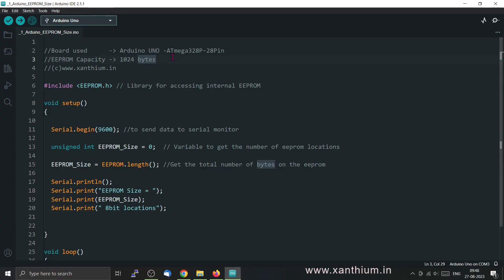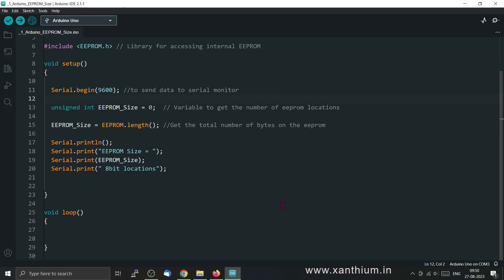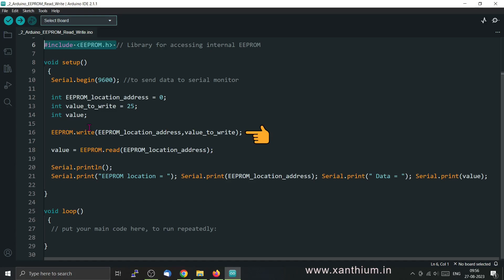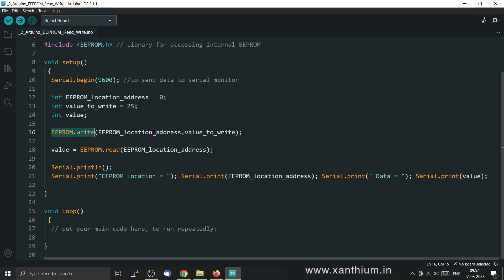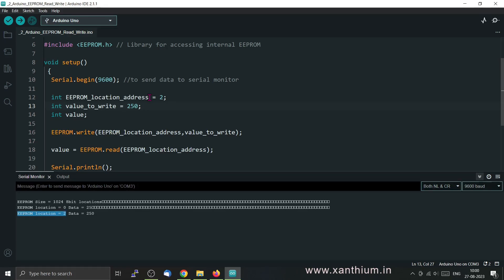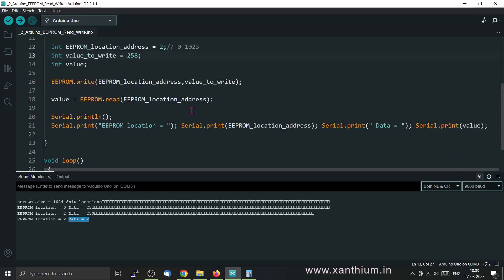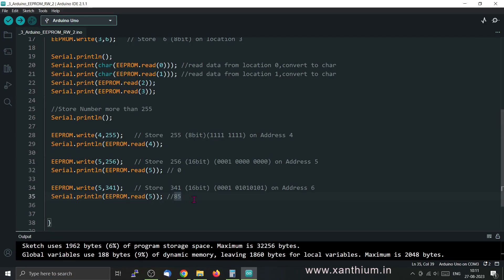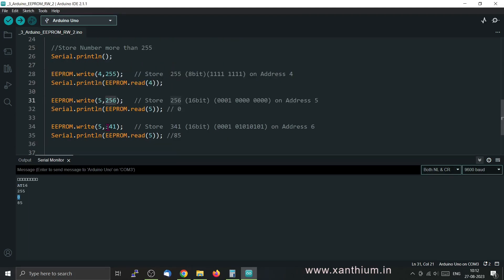Learn to Read and Write bytes, characters to Arduino internal EEPROM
Learn to Store Bytes to Internal EEPROM of Arduino

Links to Code, Design Files, Website Tutorials Below,

Links

Description

We will learn how to read and write to the internal EEPROM memory of the Arduino Development board (ATmega328P) using the EEPROM library available in the Arduino IDE.